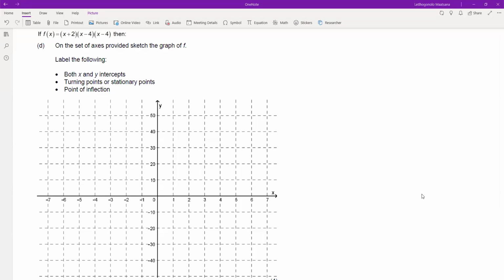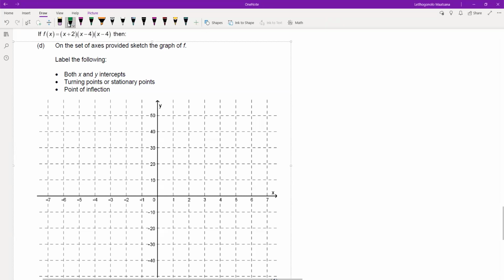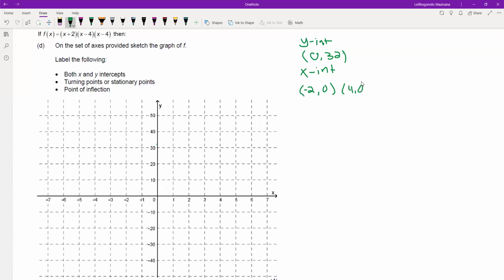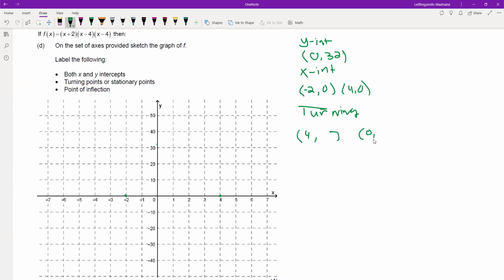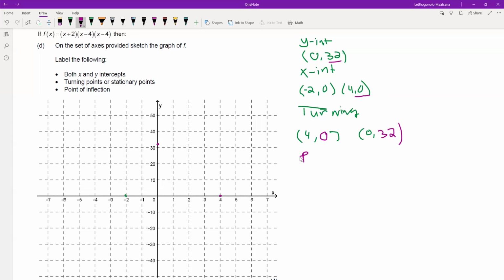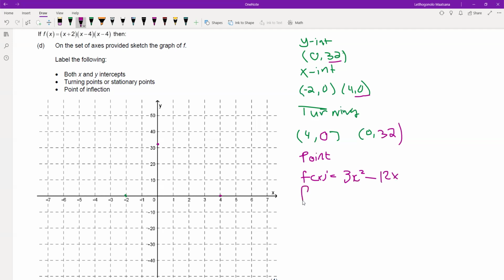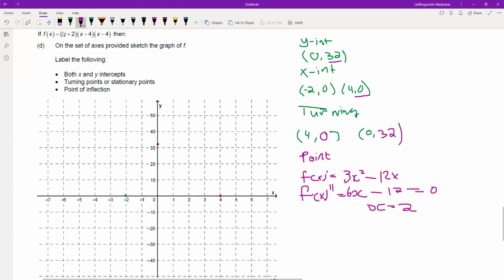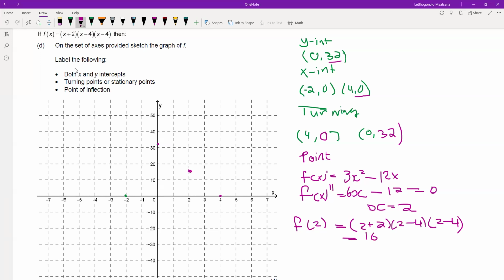Question 2 (d) Paper One 2023 - (IEB) Mathematics Matric Final Exam Paper, (South Africa)